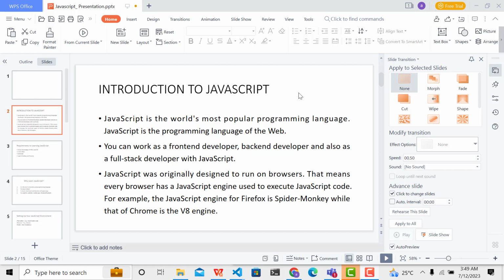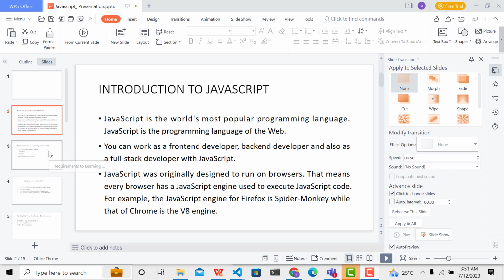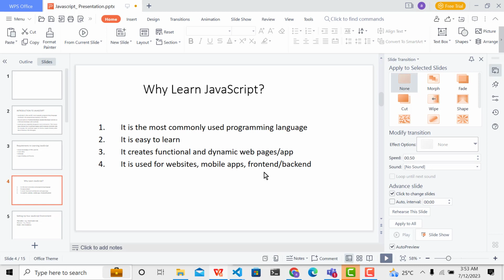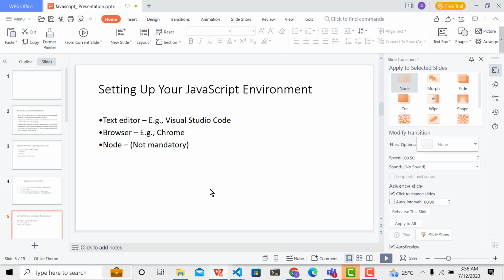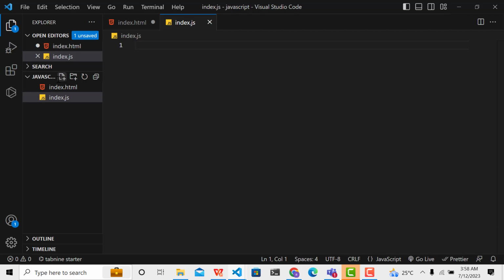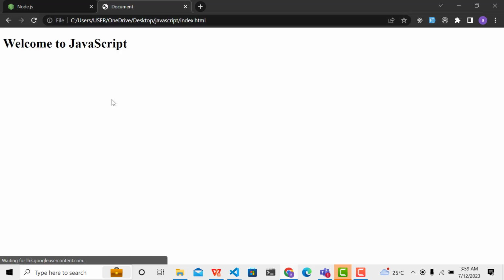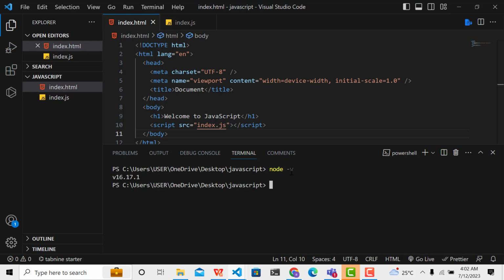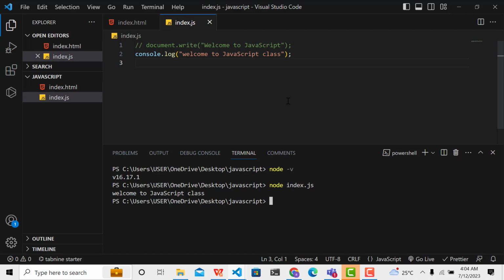01 Introduction to JavaScript